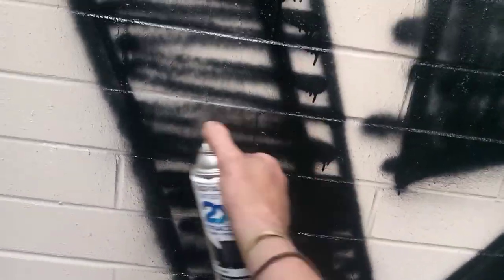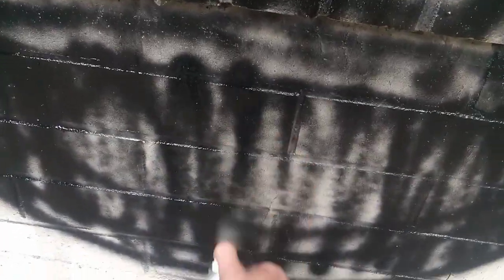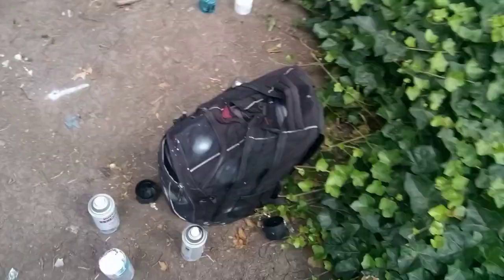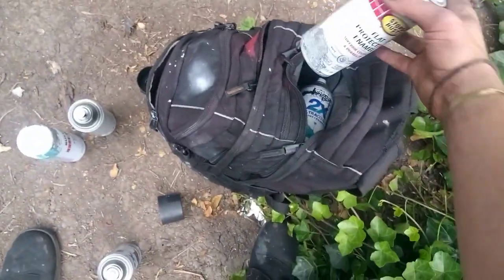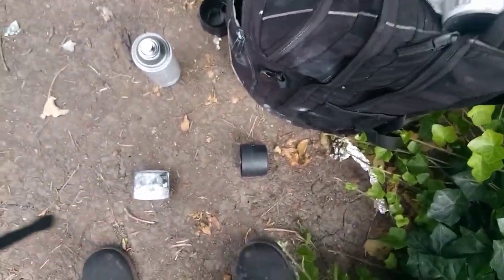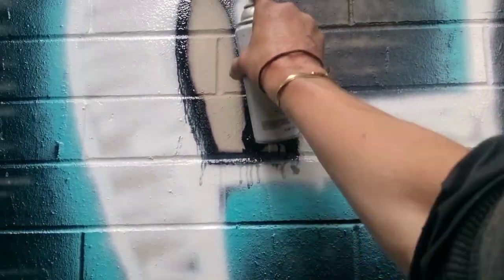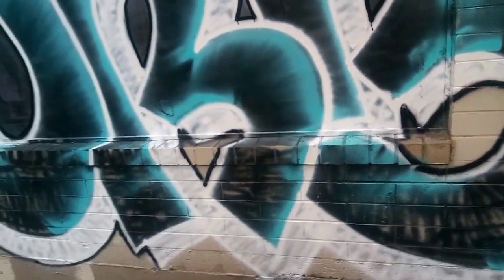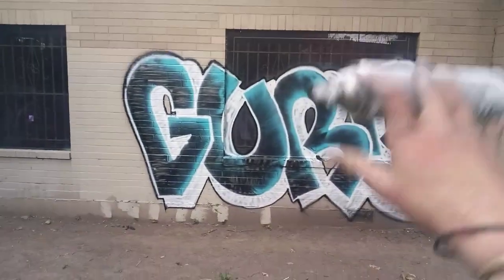daytime straight letters on the metro train line!!😈🔥🔥📸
\/shoot me a tip if you're feeling it here\/

💥gurb slaps,mops&markal paintsticks💥
\/for sale here\/